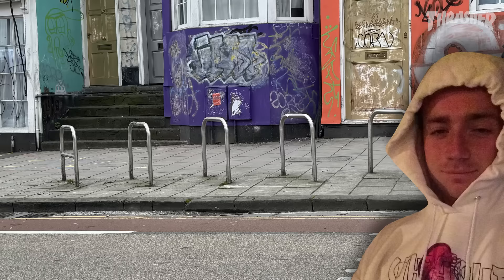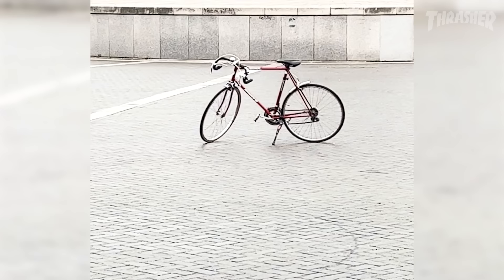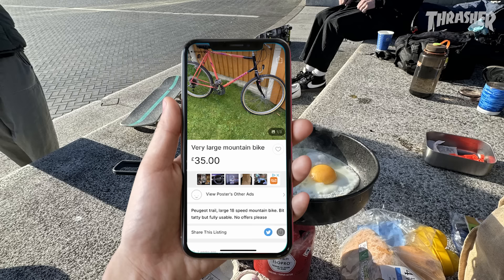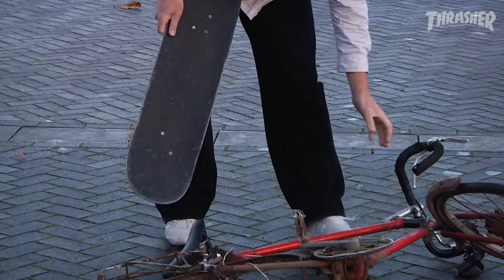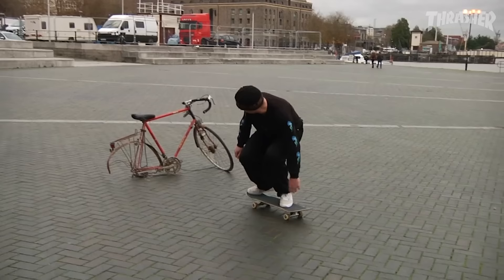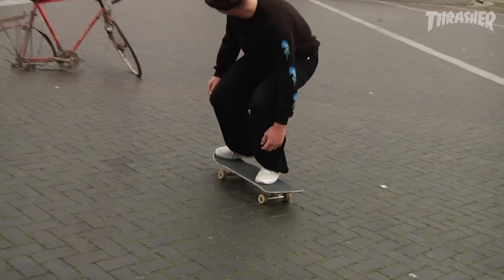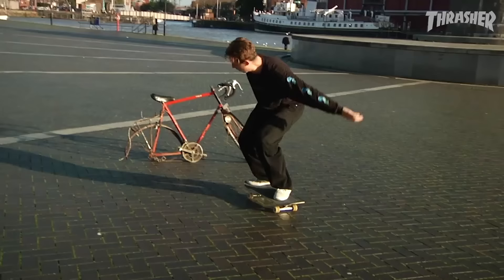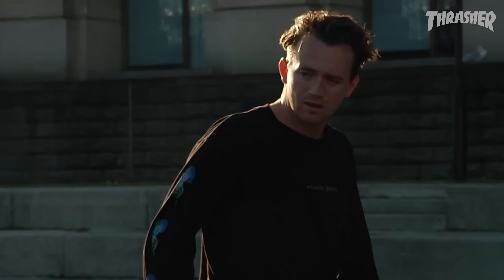Mike Arnold's "Mike vs Bike" Video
Manifesting spots out of thin air with top tier, right-brain thinking, Mike Arnold perseveres and passes seven plies from one dimension into the next.